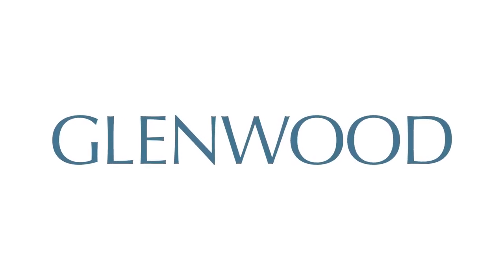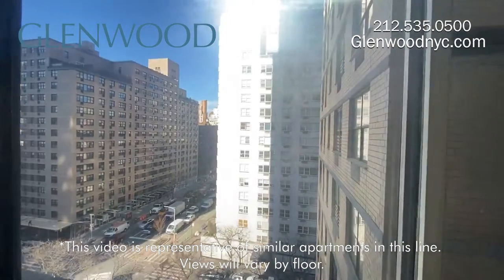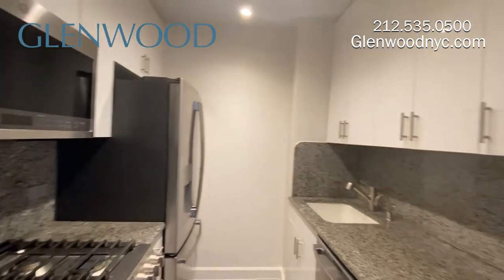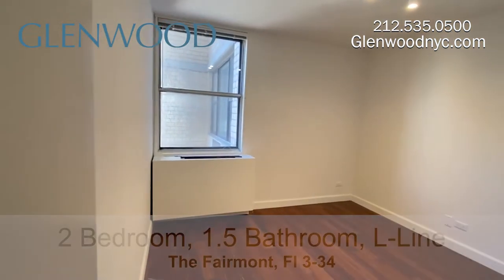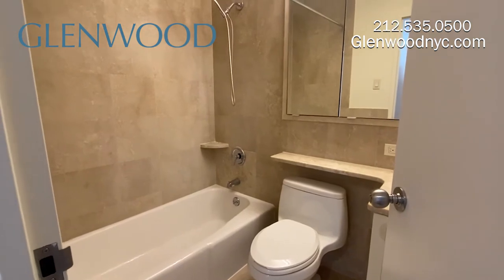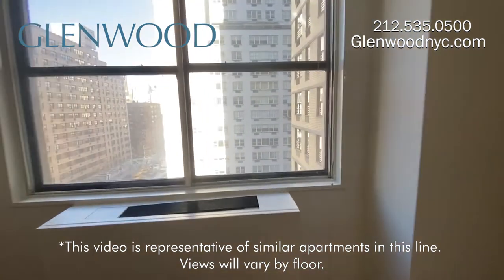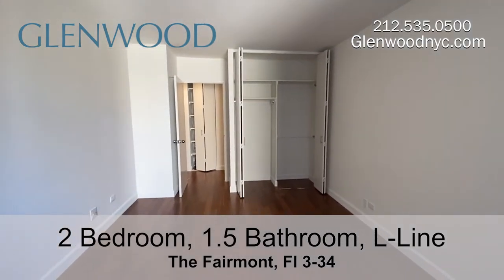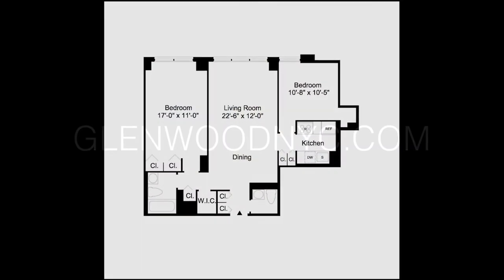NYC Apartment Tour: Luxury 2 Bed, 1.5 Bath UES Rental with Bright City Views (The Fairmont, L Line)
With its fountains, landscaped, lighted gardens and circular drive, the elegance of The Fairmont by Glenwood Management is unmistakable even before you’re greeted by the doorman and enter the expansive two-story lobby. The amenities and service here are unmatched, with a 24-hour attended garage with electric vehicle charging stations and an on-site management office, as well as a modern, fully equipped fitness center, custom-designed children’s playroom and rooftop sundeck with breathtaking river and city views. The Fairmont’s studio, one-, two- and three-bedroom luxury apartments feature designer kitchens with stainless steel appliances, marble baths and custom closets; some also offer balconies. A short walk from Central Park, the famed restaurants of Second Avenue and the Second Avenue Q Line, this Upper East Side building is ideal for residents seeking a modern luxury retreat with easy access to all that New York City has to offer.

The luxury two-bedroom, one and a half-bath L-Line apartments on floors 3 through 34 feature city views from large windows, custom closets, kitchen with granite countertops and GE appliances, two king-size bedrooms, full marble bathroom, and second half bathroom near the home's entrance.